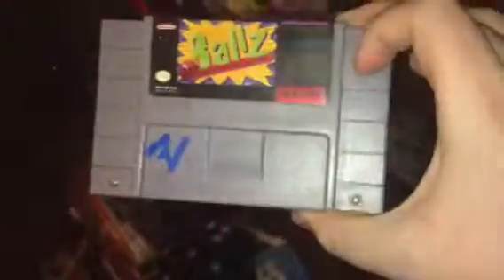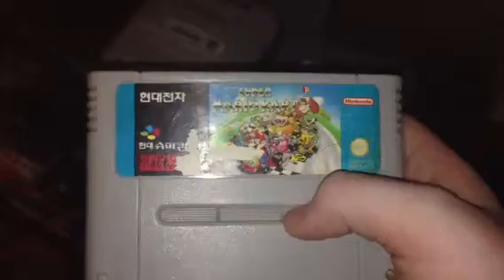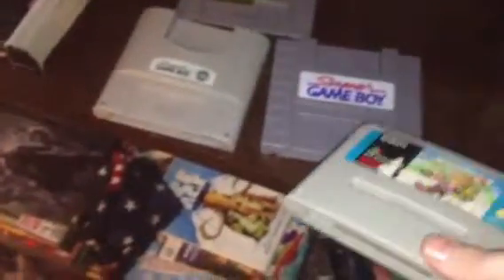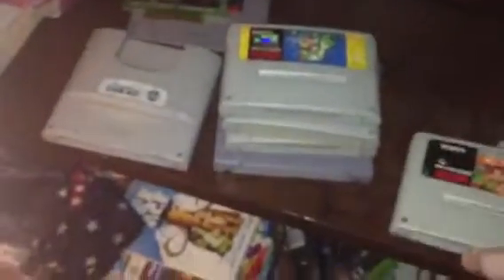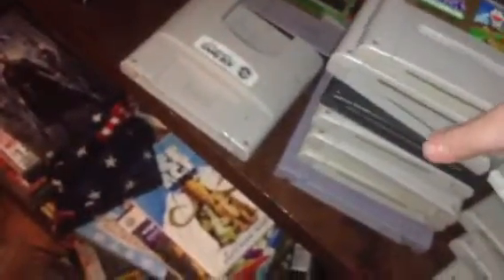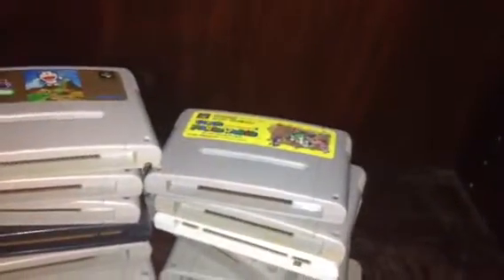100 subscriber special super Nintendo collection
And celebration of 100 subscribers I present to you my entire collection of SNES games... Well most of them